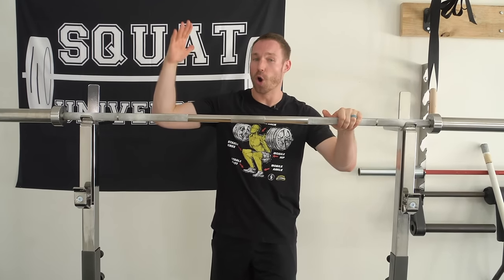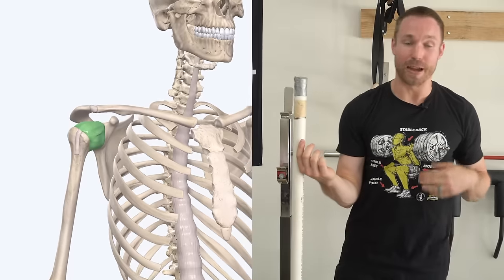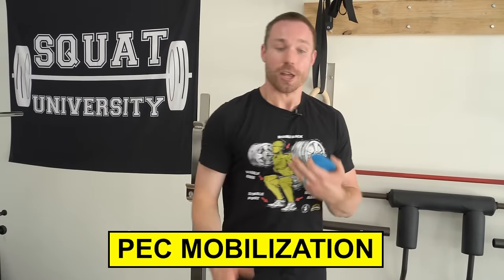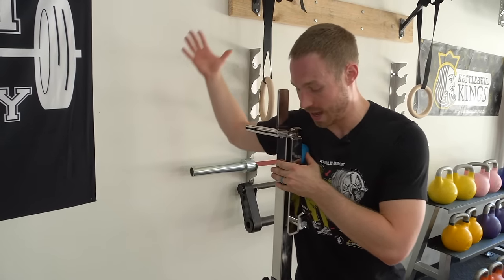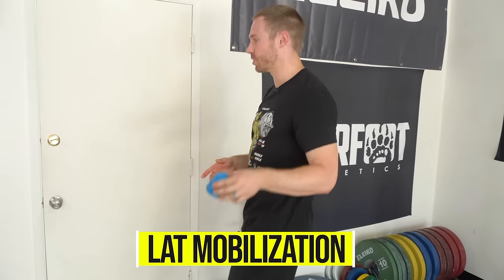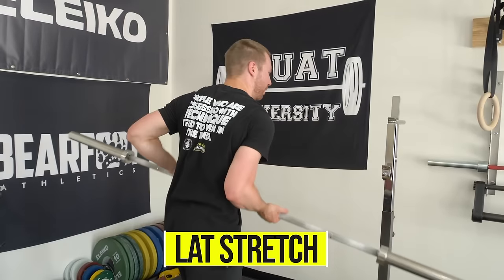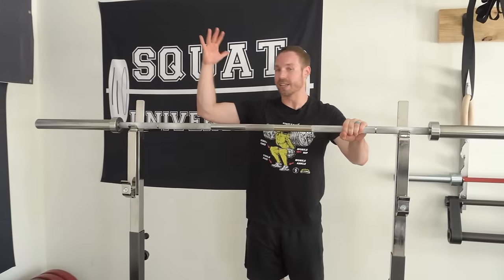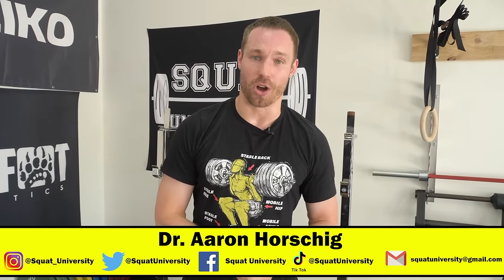Squat Shoulder Mobility (FIX YOUR RACK POSITION)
Learn how to improve your rack position for the back squat (low and high bar version) with these shoulder mobility exercises!

Key takeaways: instead of focusing on the shoulder joint, improve the flexibility of the connecting muscles that limit shoulder external rotation (the lats and pecs).

For more on how to address these stiff areas, check out this blog

Big thanks to 3d4Medical and their app Complete Anatomy for the visual of the body today. If you would like to use their app at a discounted price, check out this